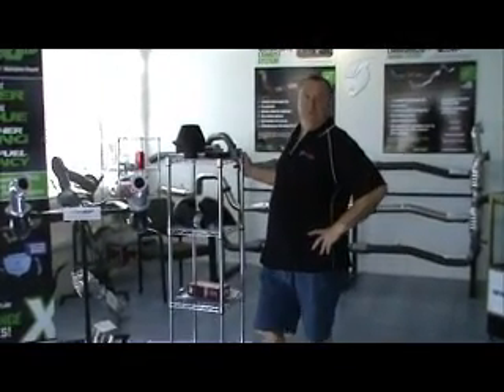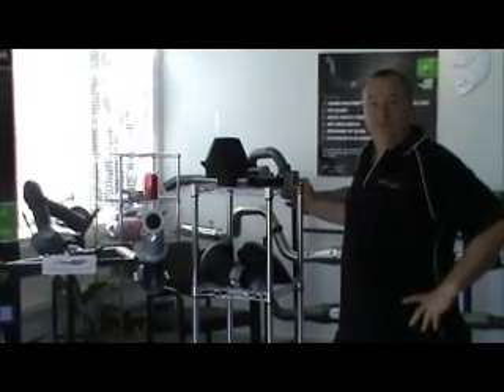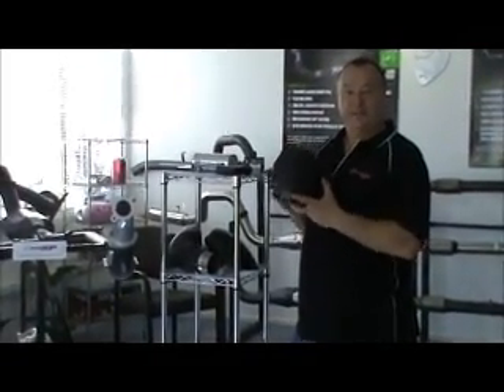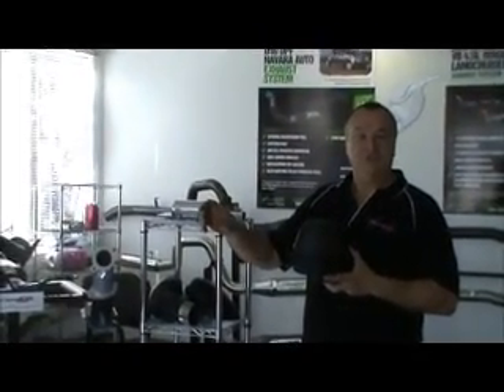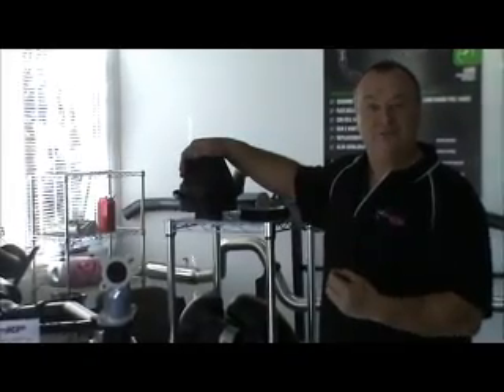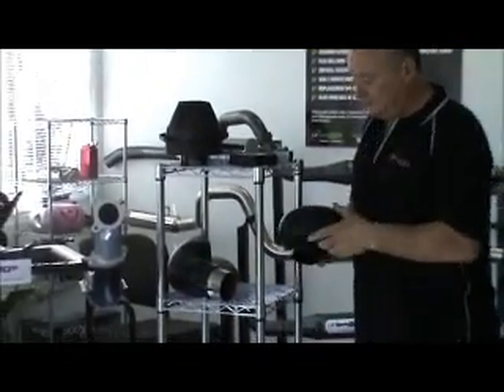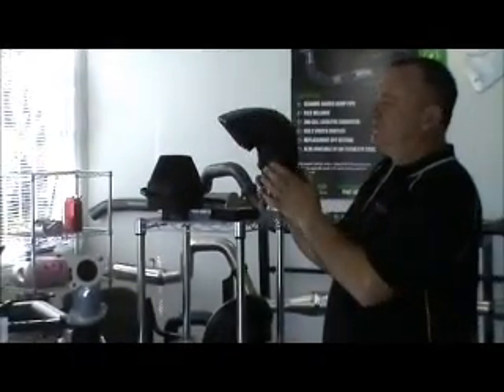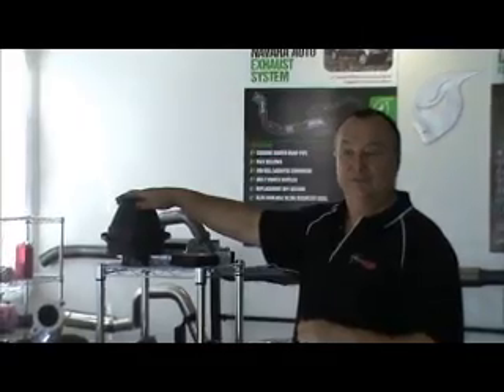70 series V8 4.5L Toyota Landcruiser Ute Video 3/5 - TaipanXP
70 series V8 4.5L  Toyota Landcruiser Ute Video 3/5 - TaipanXP
Video from start to finish of a standard 70 Series Ute that has been upgraded with a TaipanXP Exhaust System, Chip, Snorkel Top & Adaptor.

*PLEASE NOTE!! THE CATCH CAN WHICH WAS USED IN THIS VIDEO HAS NOW BEEN SUPERSEEDED WITH A CNC DESIGNED BILLET CATCH CAN WHICH IS STRONGER. IT HAS MORE DURABLE HOSES, NO VIEWING TUBE AND THE FRAGILE BUNG HAS BEEN REMOVED...PLEASE CONTACT US FOR MORE INFORMATION